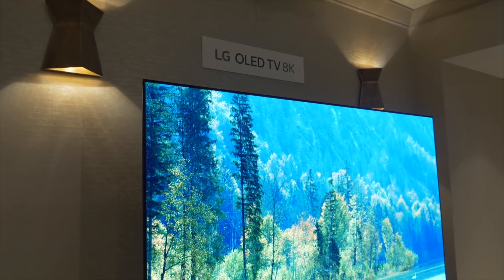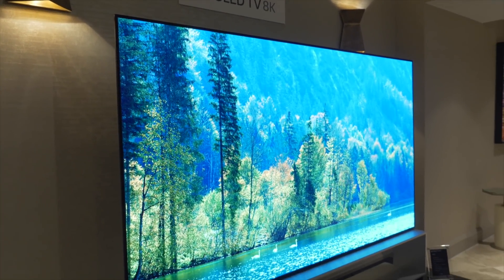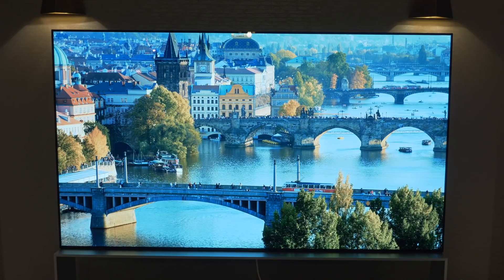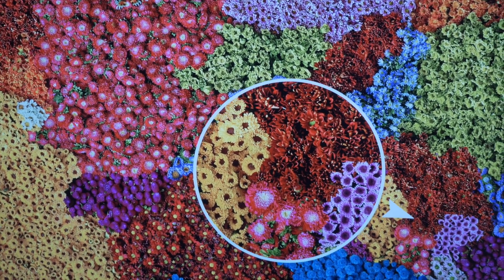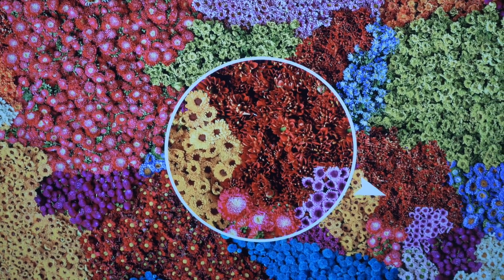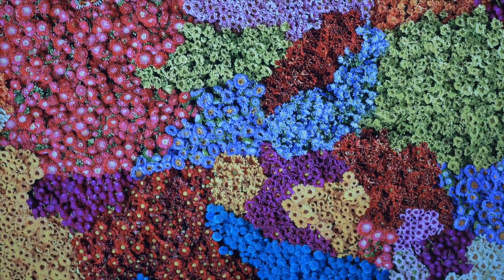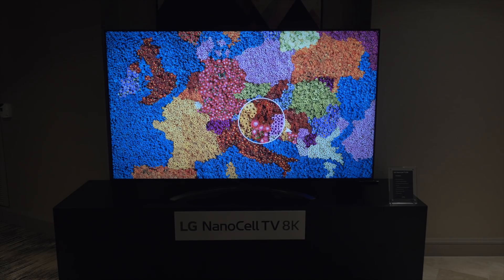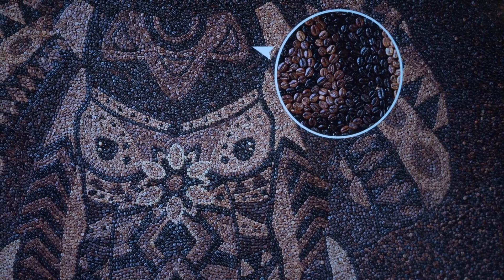Find Out What the Biggest TV Tech Trends Are for 2019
The two big TV trends for 2019 are bigger screens and higher resolution TVs. We’re seeing many more 65-80 inch models at CES this year and among them are the first 8K sets that will be hitting the market later this year.

Those larger, 8K sets will also house the latest display technology to maximize picture quality. For instance, LG’s Nano Cell TVs deliver purer reds and greens and display colors more accurately because they use nano particles that absorb unwanted red and green light wavelengths. And by adding a white sub-pixel to the usual red, green and blue sub-pixels, Nano Cell TVs have improved clarity and brightness.

But it’s not just the display tech that makes a difference in these latest sets. Artificial intelligence recognizes content source quality and determines the best upgrade method for optimal picture quality, something that is especially important for the new 8K sets, which will need to upscale pretty much everything you watch. Artificial intelligence also refines HDR content by adjusting the brightness to transform even the darkest scenes into ones with incredible contrast, detail and depth of color.